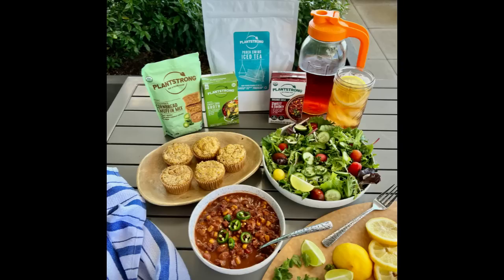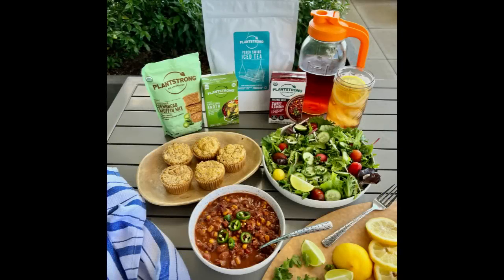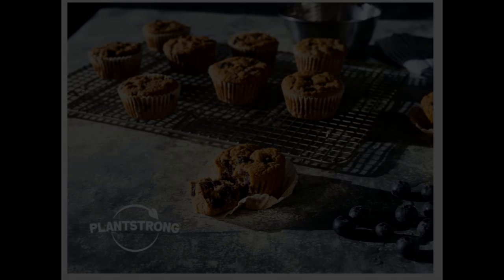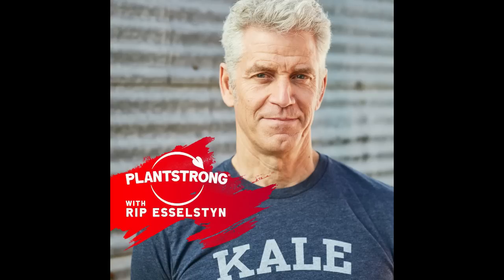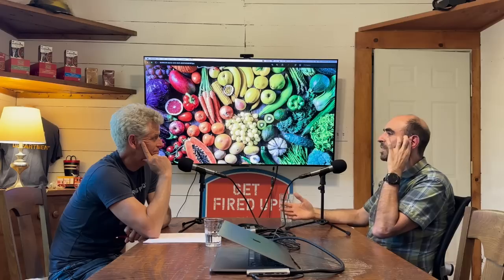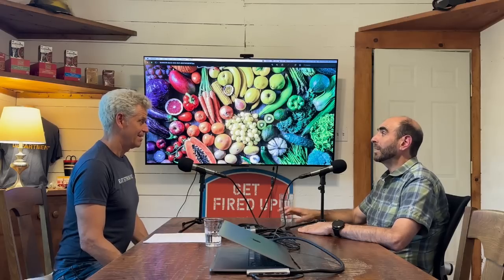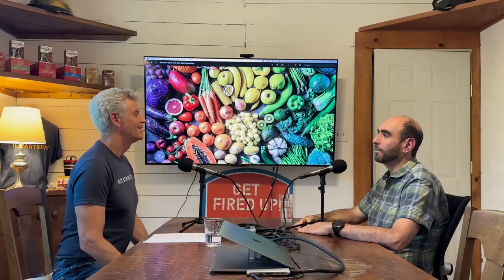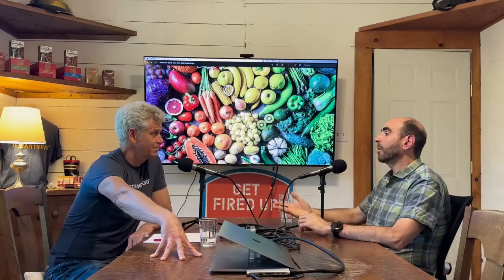Anthony Masiello - Making Plant-Based Physicians Accessible to All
Anthony is co-founder and CEO of the new plant-based telehealth practice - Love Life Telehealth (love.life/telehealth).

He and the team of plant-based physicians are changing the way healthcare is practiced through the lens of whole foods, plant-based nutrition, making it accessible and easy for patients to get the care and attention they need.

Learn how he underwent his own personal transformation when he, too, made changes for his own health and the health of his marriage. Today, he helps others make those connections with reputable plant-based physicians.